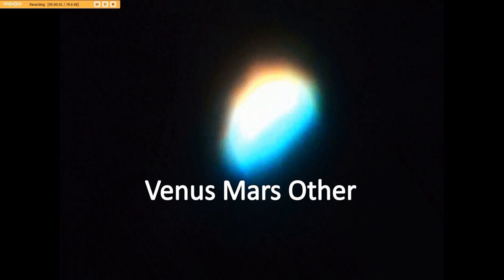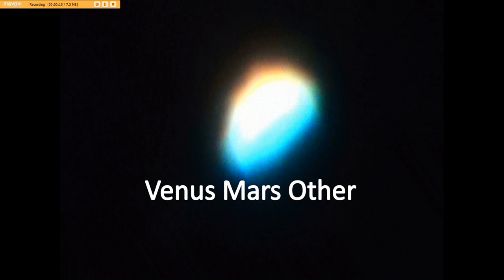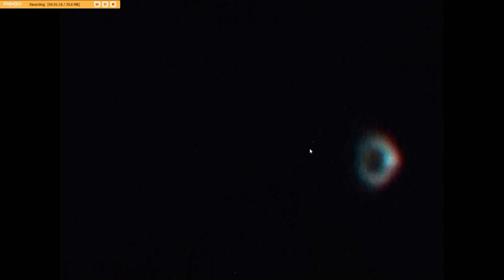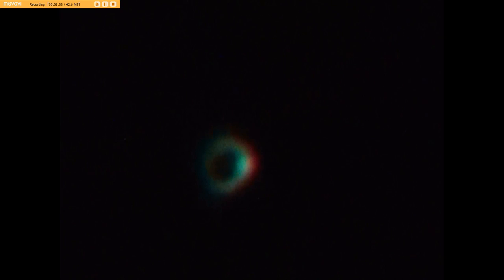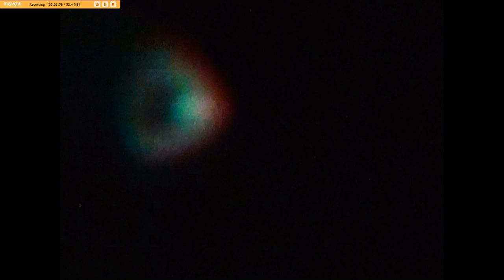Venus Mars 12 24 16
Trying out equipment with cameras and telescopes focusing in on Venus and Mars. I think you might agree all the planets are getting very bright and Venus is half eclipsed can you imagine how bright it would be full and Mars doing the same thing. It is as though someone turned on a spotlight on our solar system. Something is going on, Helium maybe.